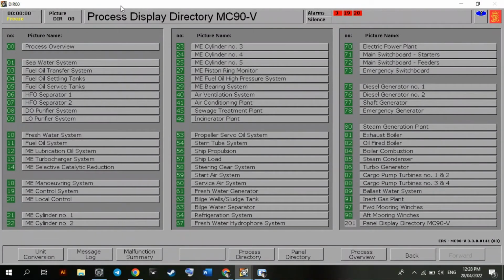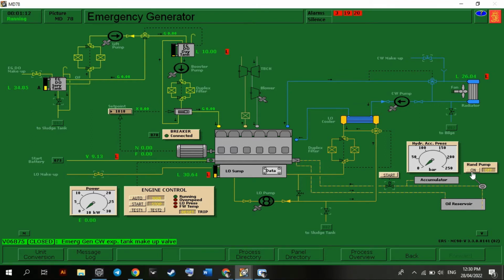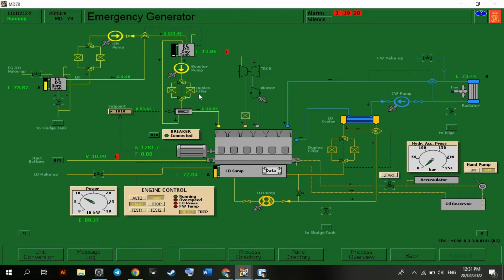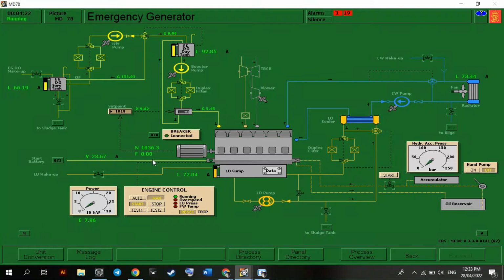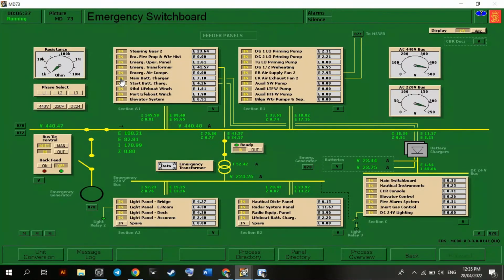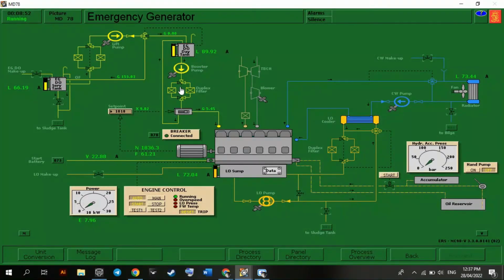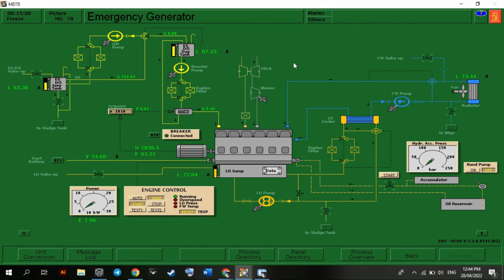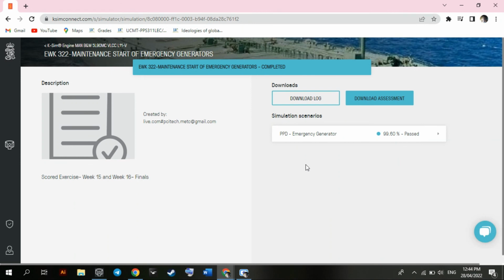Maintenance Start of Emergency Generator-Group 1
Group 1:
Camillo, Adrian Mhar
Arellano, John Marc
Bathan, Jonathan Hadley
Baritua, Joash France
Bugais, John Haniel
Dionaldo, Joseph